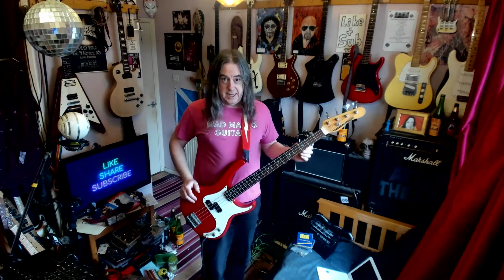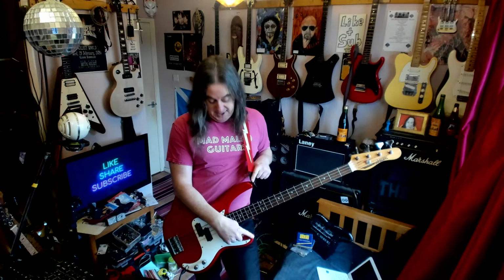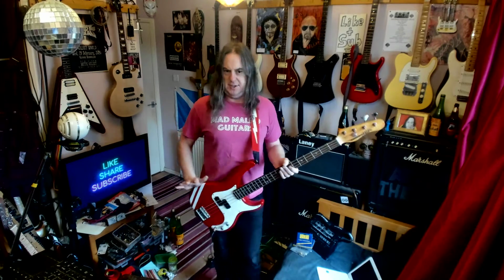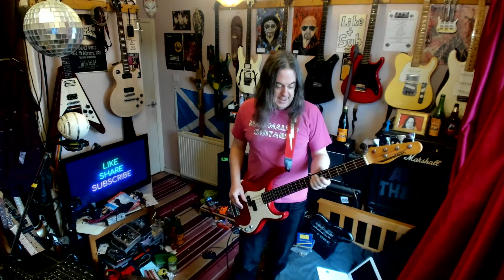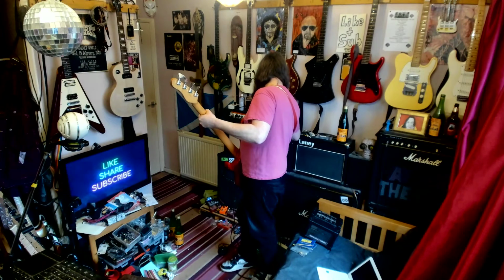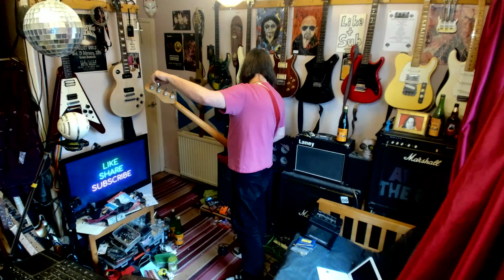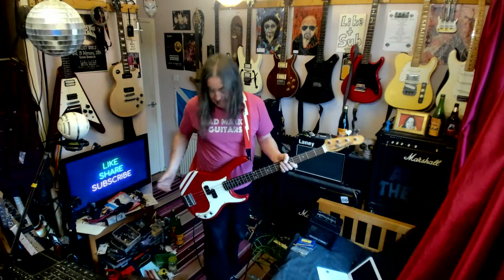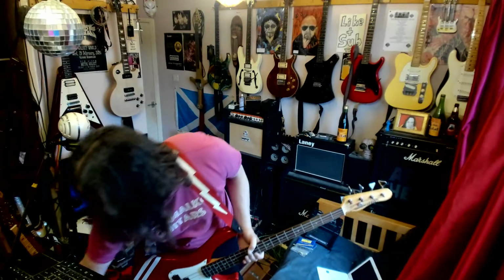washburn force 4 bass (with new pedal for roland cube)